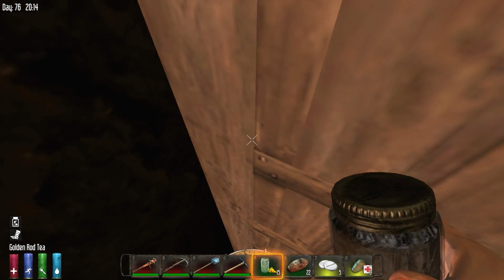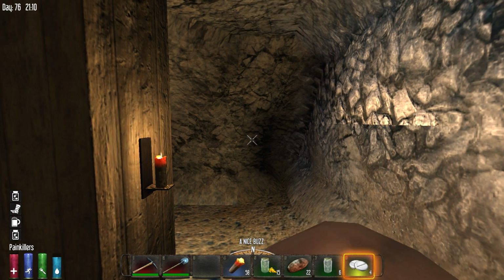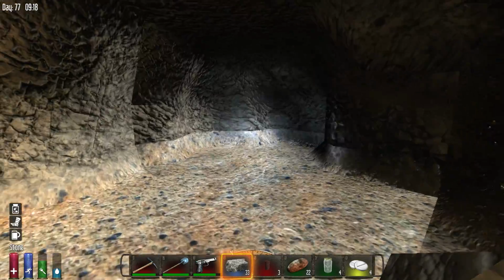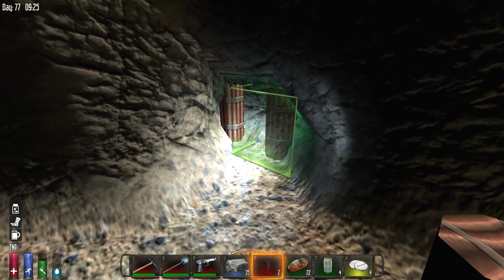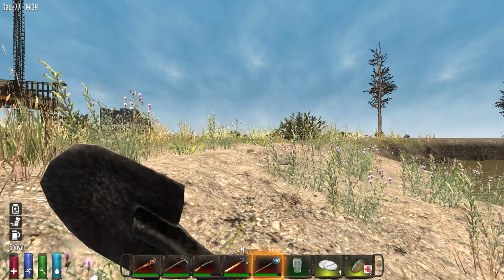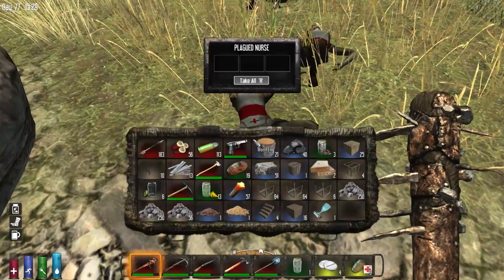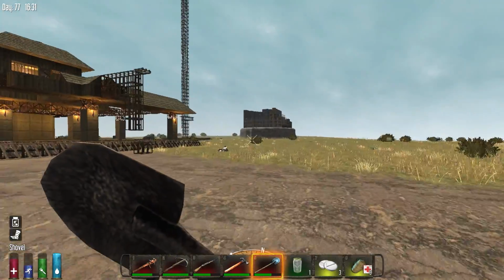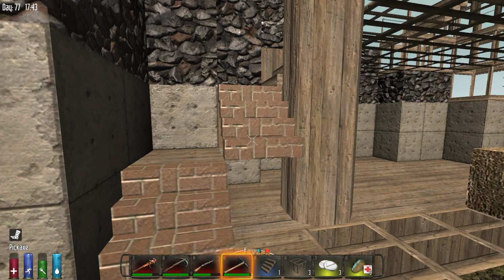7 Days to Die Gameplay S02E55 - "Building a Castle Part 4"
7 Days to Die, Single Player Gameplay Let's Play on Survivalist Difficulty in Alpha 10.4.

☻ Cheers and Happy Gaming ☻

❃ About the Game ❃
7 Days to Die, a game developed by The Fun Pimps and published by The Fun Pimps Entertainment LLC. The game is at the time of the video in Alpha 10.4

7 Days to Die is an open world, voxel-based, sandbox game that is a unique mix of First Person Shooter, Survival Horror, Tower Defense and Role Playing Games combining combat, crafting, looting, mining, exploration, and character growth.

From the ashes of the 3rd world war rises an unknown virus which transforms the surviving humans into an army of the animated dead, acting as a single-minded being.

You play a survivor trapped in the savage zombie infested world in the County Arizona one of the last true Eden’s on Earth.